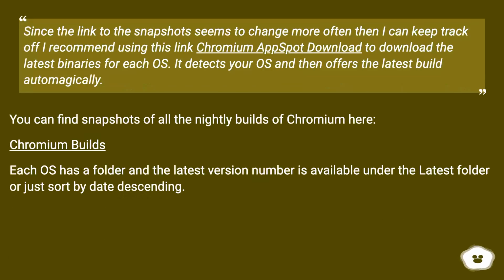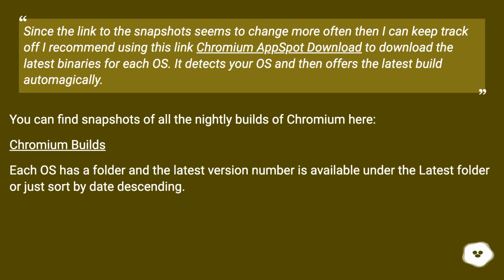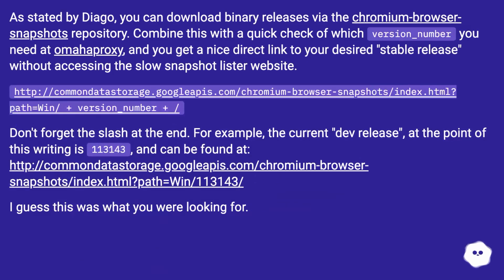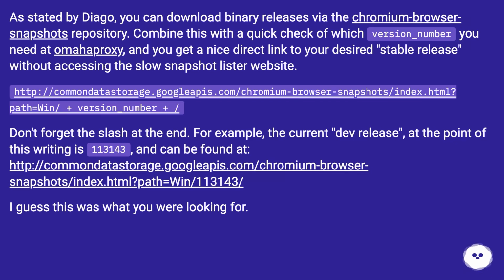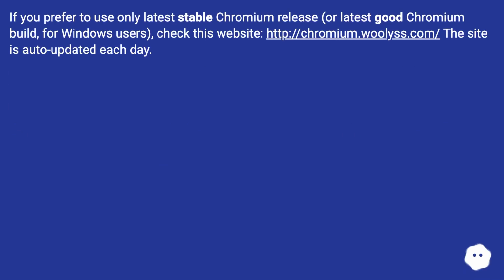Where can I get Chromium binaries?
Chapters
00:00 Where Can I Get Chromium Binaries?
00:17 Accepted Answer Score 37
00:48 Answer 2 Score 21
01:34 Answer 3 Score 4
02:06 Answer 4 Score 17
02:19 Thank you